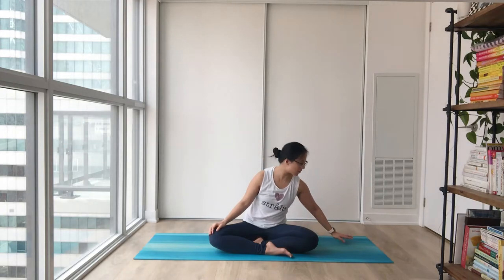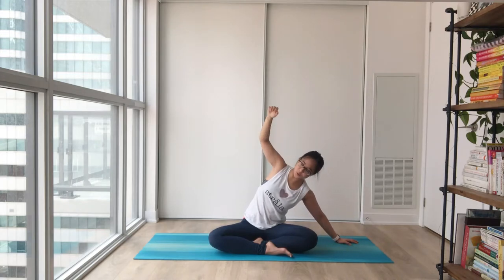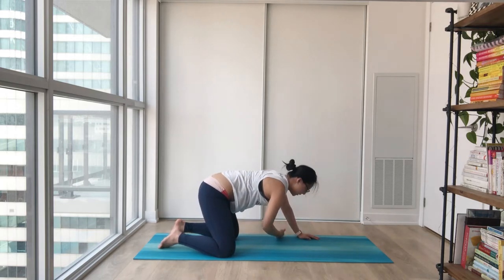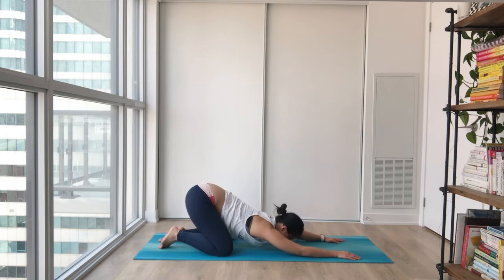Shoulders & Neck Yoga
15 minute flow to release tension on your shoulder, neck and upper back.